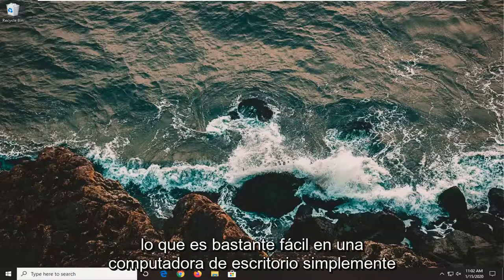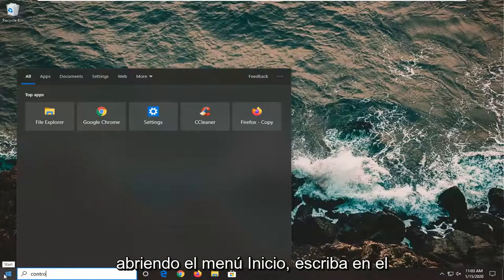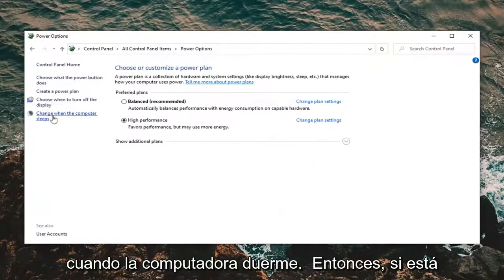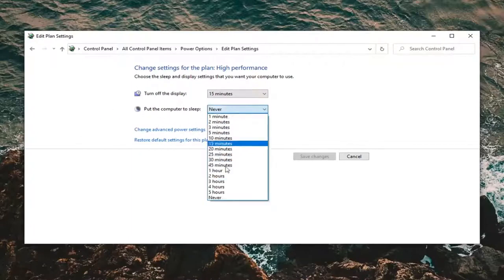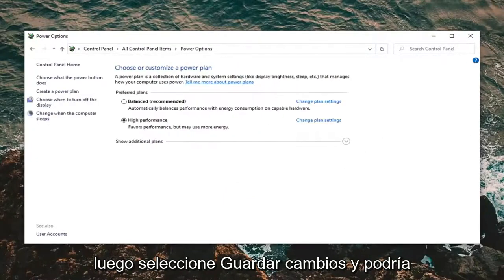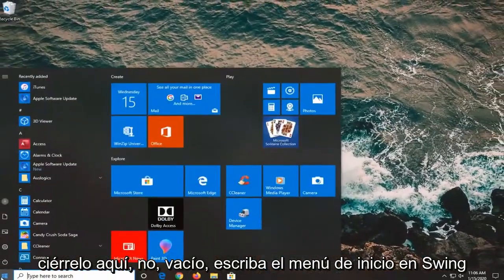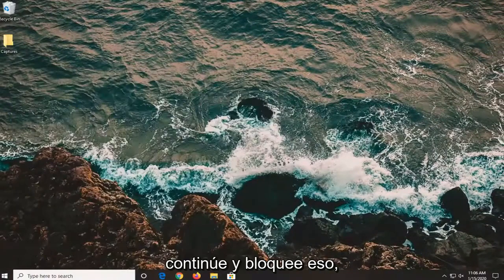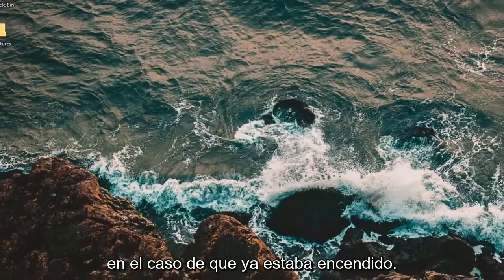Cómo apagar la pantalla del portátil sin hibernar ni suspender [Tutorial]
Cómo apagar la pantalla de una computadora portátil pero mantener la PC funcionando en Windows 10/11.

Las computadoras portátiles con Windows pasan de forma predeterminada al modo de suspensión (en espera en XP) cuando cierra la tapa. En la mayoría de las condiciones, esto tiene mucho sentido. Estás trabajando en un café y es hora de irse a casa. Así que cierras tu computadora portátil y la metes en tu bolso. Se pone en reposo, ahorra energía de la batería y le da la oportunidad de enfriarse mientras viaja.

Windows ofrece un modo de suspensión en el que detiene temporalmente todo en Windows. Si bien la reanudación es rápida, si desea apagar la pantalla al instante, no hay un método incorporado. En esta publicación, compartiremos una lista de software gratuito que apaga instantáneamente la pantalla o la pantalla en Windows.

Pero obviamente eso no funciona si estás usando un monitor externo.

Afortunadamente, puedes cambiar esa configuración. No solo puede mantener la computadora portátil encendida cuando cierra la tapa, sino que también puede configurarla para que hiberne, se apague o "no haga nada".